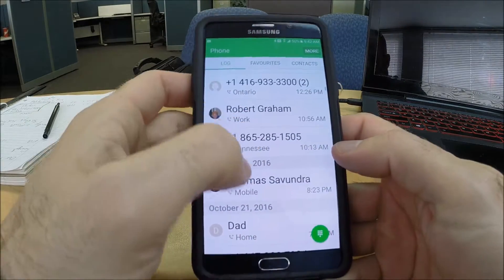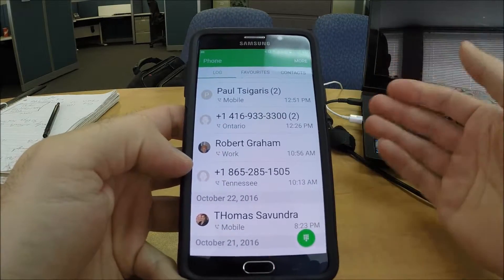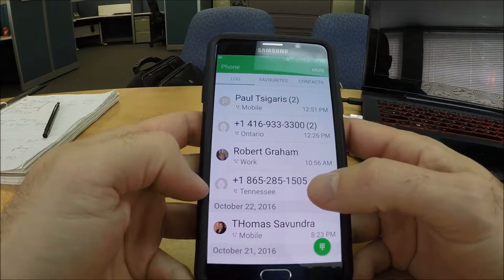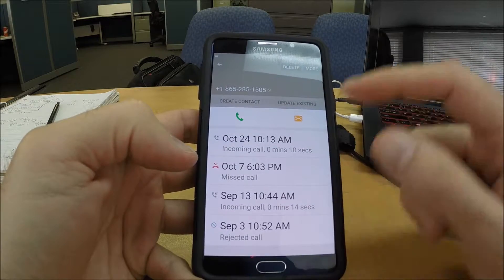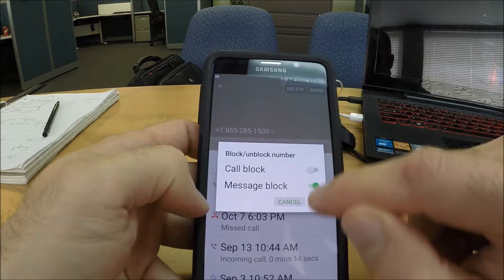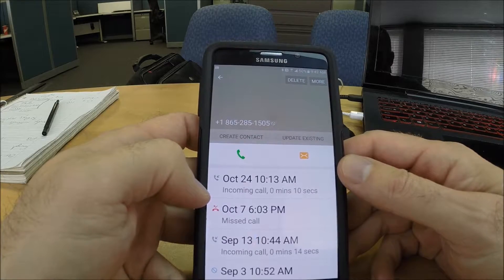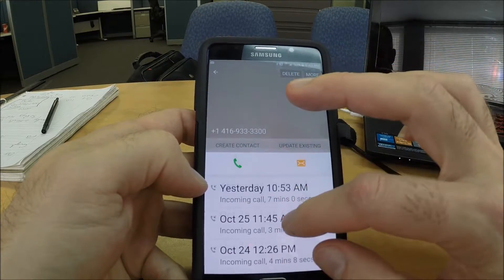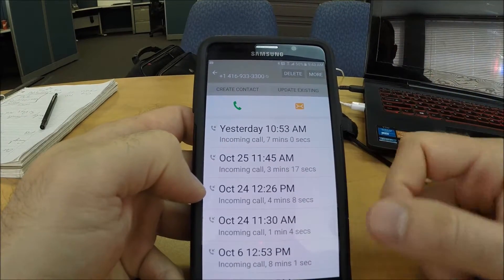How To Block a Caller on an Android Phone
Here is a step by step tutorial on how to block any caller, bill collector, collection agency, telemarketer, or even crazy ex on an Android Cell Phone